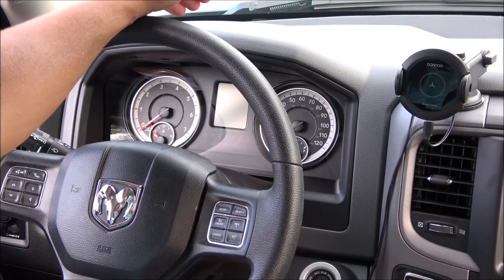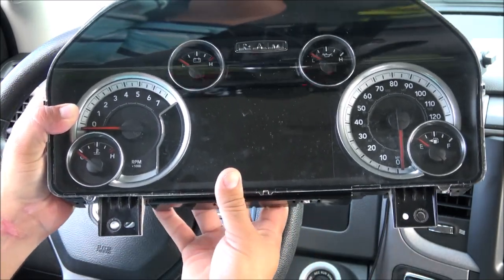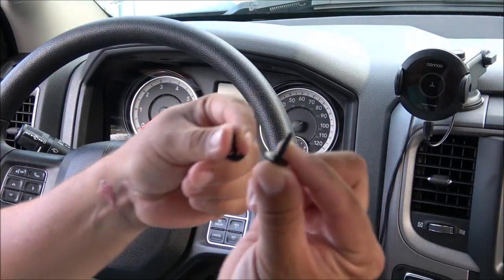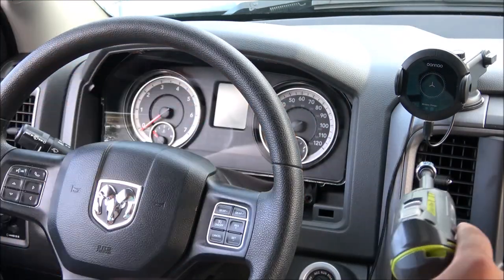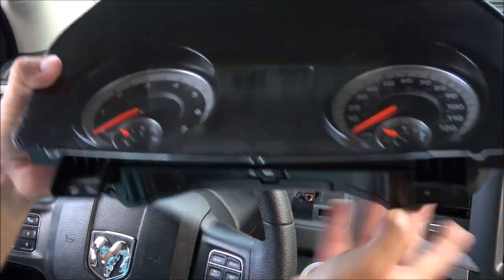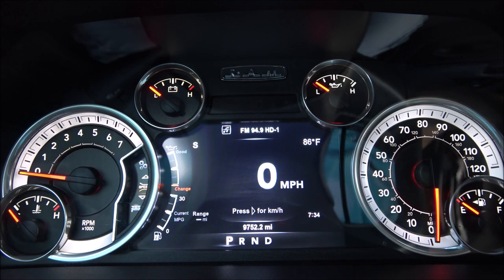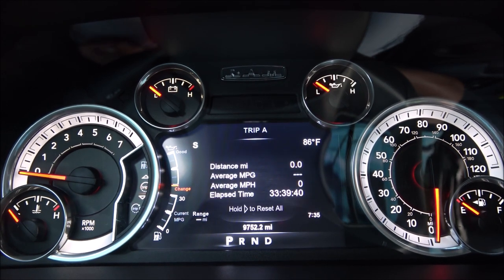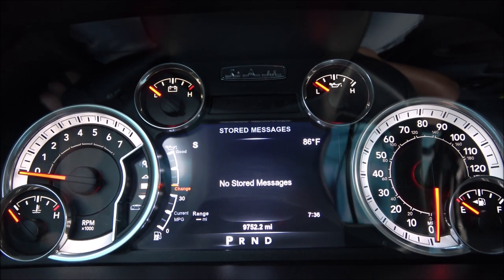Amazing Cluster/Speedometer Upgrade for Any Ram 1500 [13-18]!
Got this from the ebay seller "clustersurgeon" These guys work with different makes and models as well. If you have a cluster already but need to program it, they can provide this service. Check out the link and video for more info.